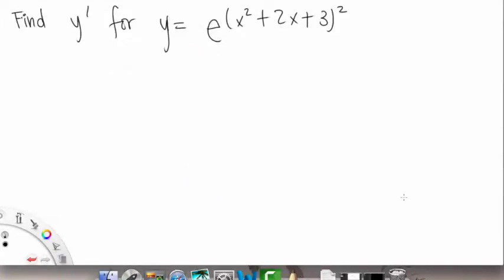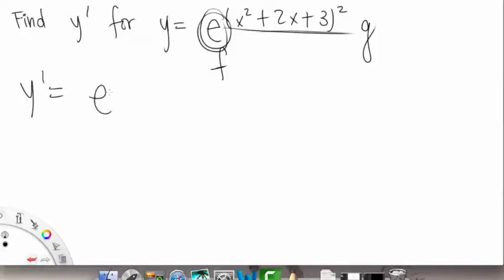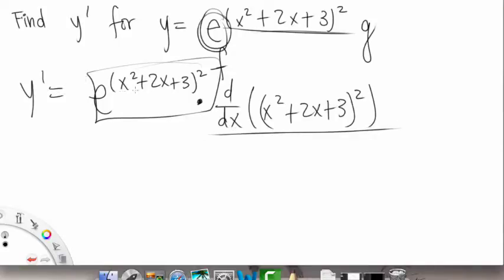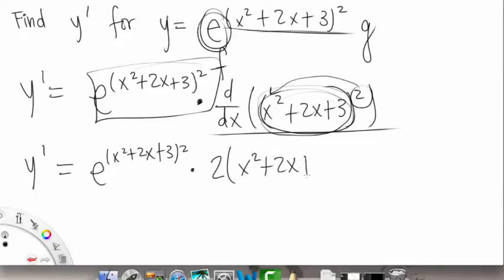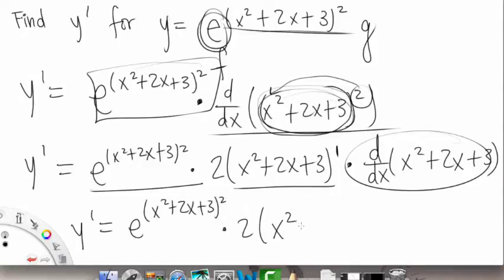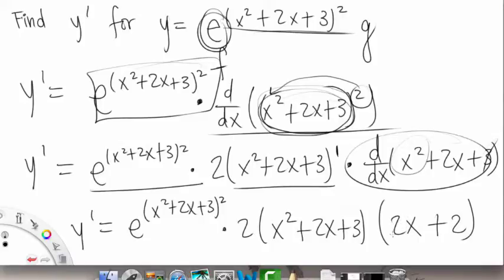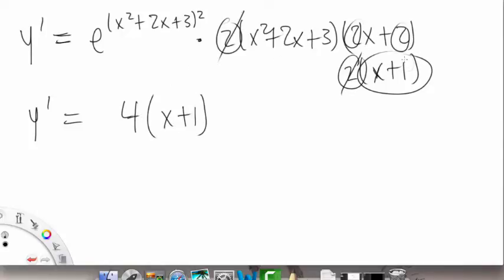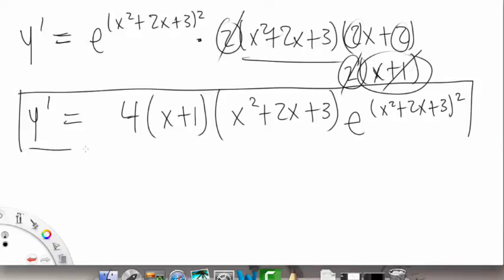Chain Rule | Example 3 | Single Variable Calculus for Sci & Eng | Griti